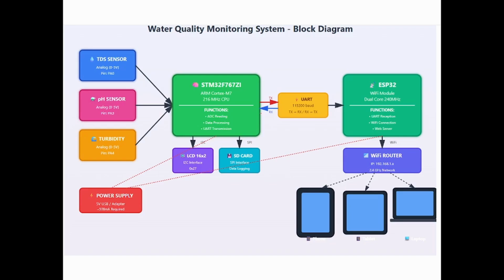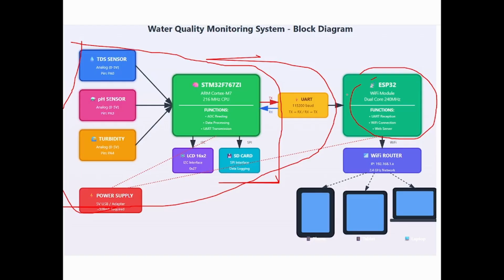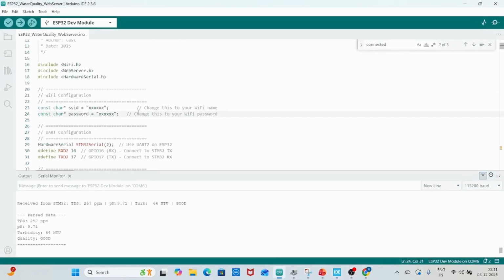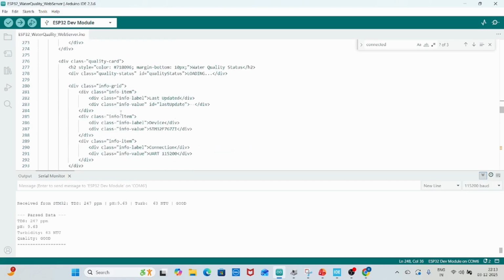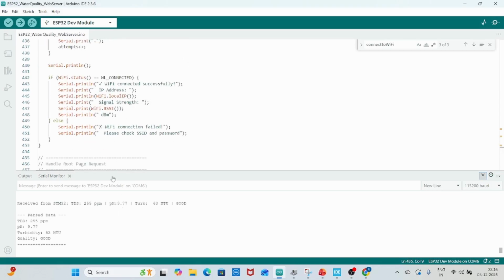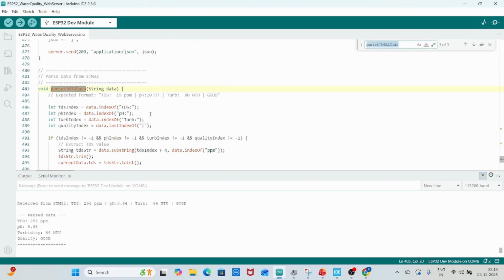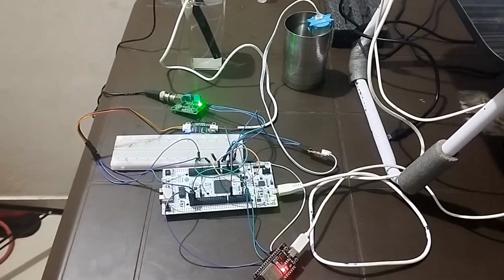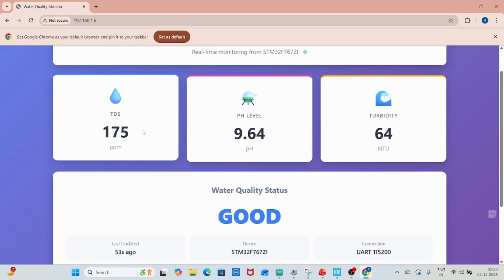Test Your Water Quality from Your Phone (STM32 + ESP32 Project)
Build a professional water quality monitoring system with real-time WiFi access! Measures TDS, pH, and turbidity using STM32 + ESP32. T

⚡ PROJECT FEATURES:
✅ Real-time monitoring from any device
✅ Beautiful web interface
✅ SD card logging + LCD display
✅ Professional accuracy at DIY price

🎓 Perfect for: Engineering students, makers, pool owners, IoT enthusiasts

⚠️ Educational purposes only. Use certified equipment for drinking water testing.